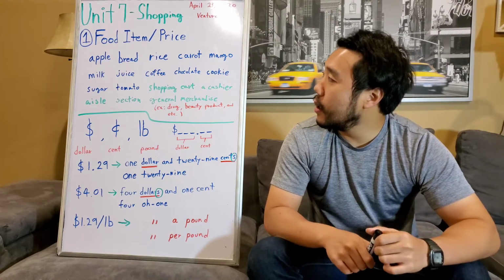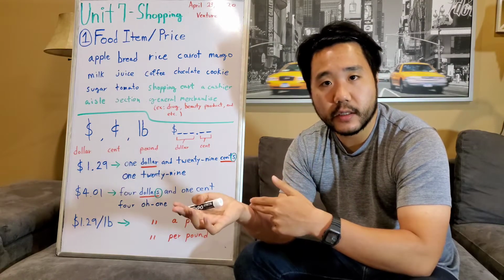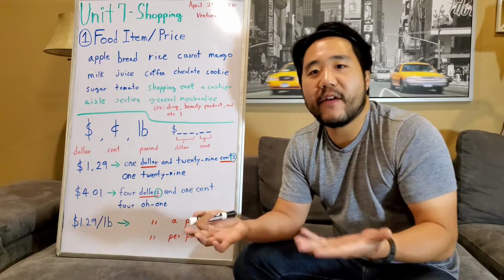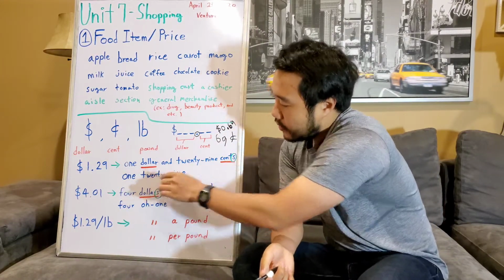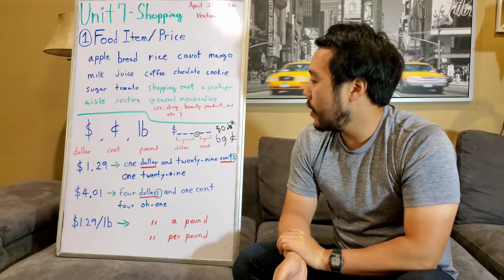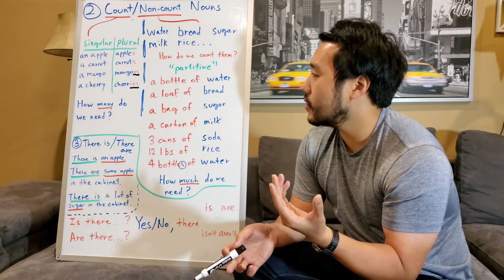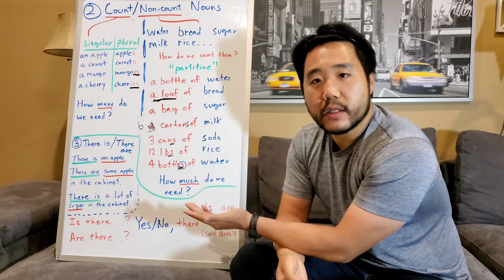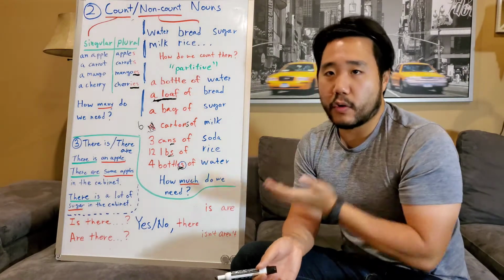Kim, Sanggyun Sugarloaf Venture1 20200428 part3